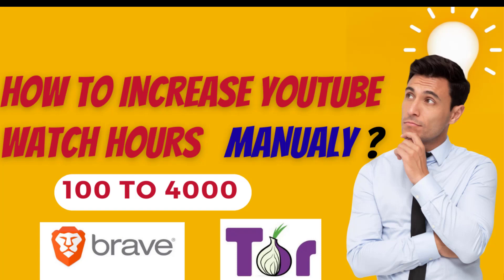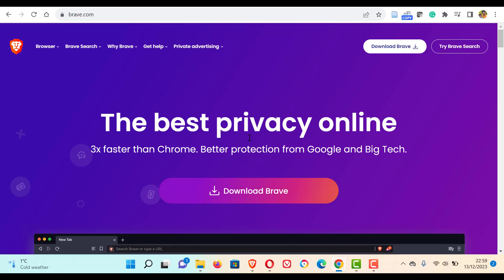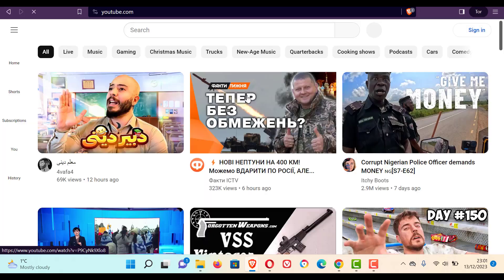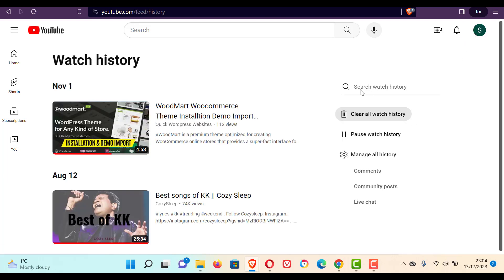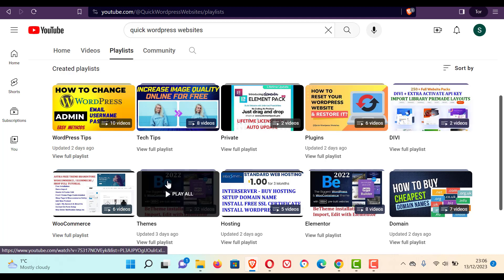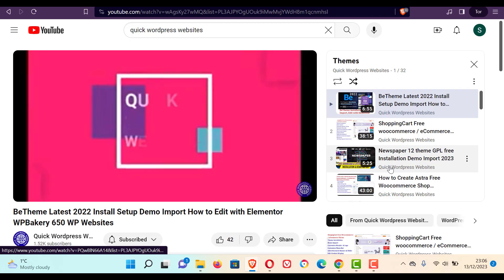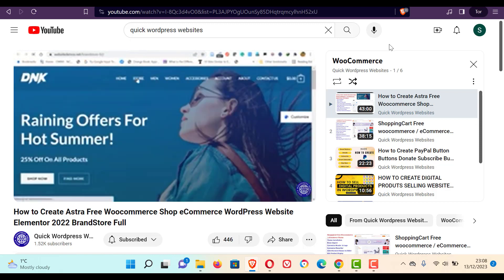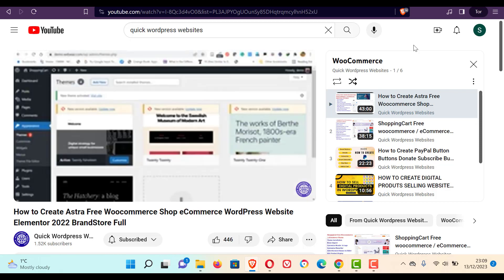How to gain YouTube Watch Hours Manually 2024 Easy Tested Method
This video will explain how to get / gain Youtube watch hours for monetization easily. It is a manual method using Brave & TOR Browsers.

To gain YouTube watch hours manually for monetization, you'll need to focus on creating engaging content and promoting your videos to attract more viewers. Here are some strategies to help you increase your YouTube watch hours:

Create High-Quality Content:

Make sure your videos are interesting, informative, and well-produced.
Pay attention to video and audio quality.
Develop content that is relevant to your target audience.
Optimize Video Titles and Descriptions:

Use compelling titles that accurately represent your video content.
Write detailed and keyword-rich video descriptions to improve discoverability.

Organize your videos into playlists, making it more likely for viewers to watch multiple videos in one session.
Promote Your Videos:

Share your videos on social media platforms.
Embed videos on your website or blog.
Collaborate with other YouTubers for cross-promotion.
Encourage Subscriptions:

Engage with Your Audience:

Respond to comments on your videos.
Ask questions to encourage viewer interaction.
Consider hosting live streams or premieres to engage with your audience in real-time.
Create Longer Videos:

Longer videos can contribute more to watch time, but ensure the content remains engaging throughout.
Upload Regularly:

Consistent uploads can keep your audience engaged and coming back for more.
Use End Screens and Cards:

Optimize Thumbnails:

Create eye-catching thumbnails to increase click-through rates.
Remember that gaining watch hours is a gradual process, and it's essential to focus on building a loyal audience over time. YouTube's algorithm tends to favor consistent and high-quality content. Additionally, you'll need at least 1,000 subscribers along with 4,000 watch hours in the past 12 months to be eligible for the YouTube Partner Program and monetization.

While manual methods are essential, utilizing YouTube's analytics and promotional features will give you a more accurate and efficient way to track and increase your watch hours.

YoutubeMonitized
How to get monitized
Monitize hack
Monitize cheat
Monitize tips
how to get 4000 watch hours
4000 watch hours hack
how to get 4000 watch hours on youtube fast
youtube monetization
YouTube watch hours TOR Browser
How to get Youtube 4000 watch hours
Youtube watch hours manually 2023
How to get youtube 4000 hours manually 2023